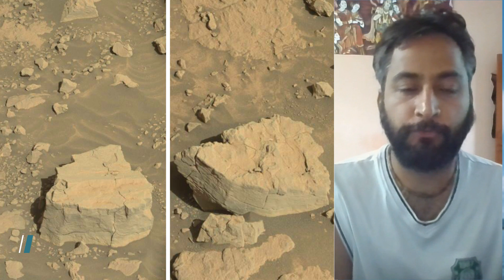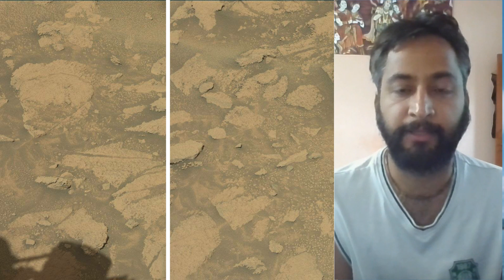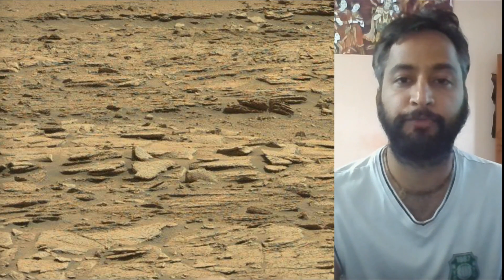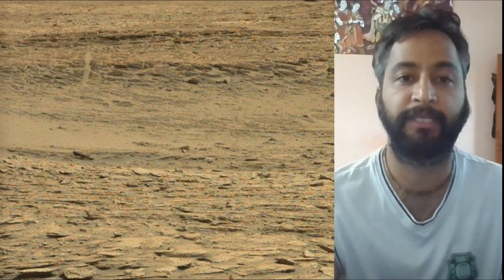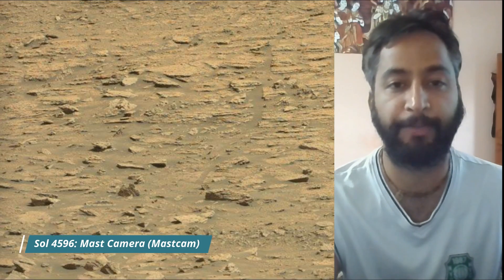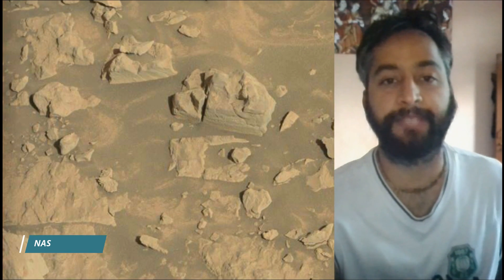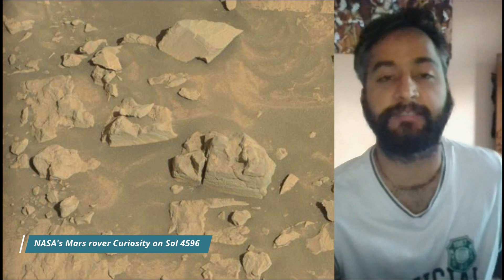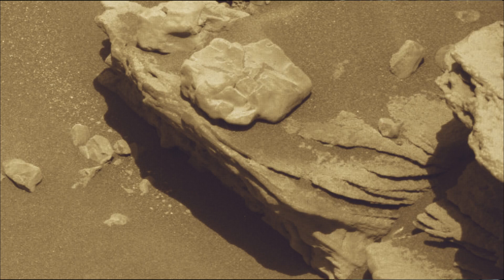NASA Released New Images of Mars Captured by Curiosity Rover on Sol 4596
This image was taken by MAST_LEFT onboard NASA's Mars rover Curiosity on Sol 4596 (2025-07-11T11:56:05.000Z)
Credits: NASA/JPL-Caltech/MSSS

As of June 2025, NASA's Mars rover Curiosity is located in Gale Crater on Mars, exploring and tracking the foothills of Mount Sharp on the red planet MARS.